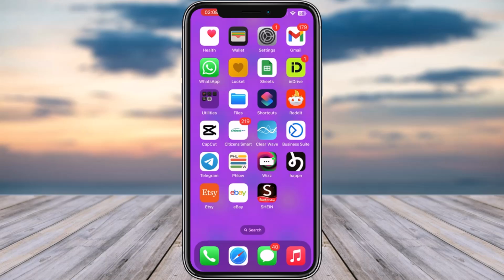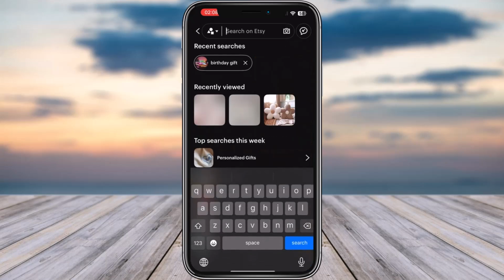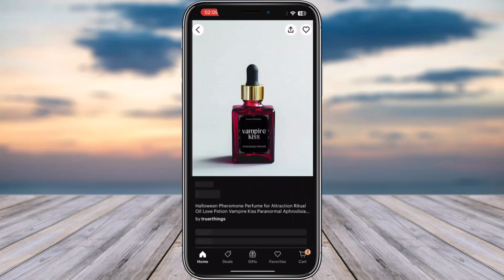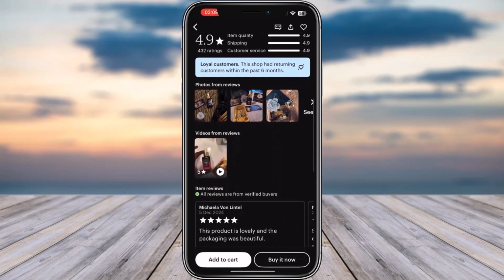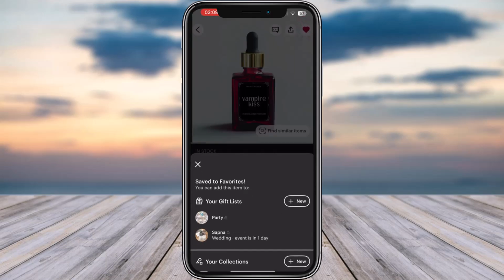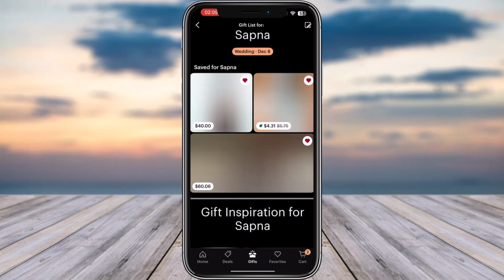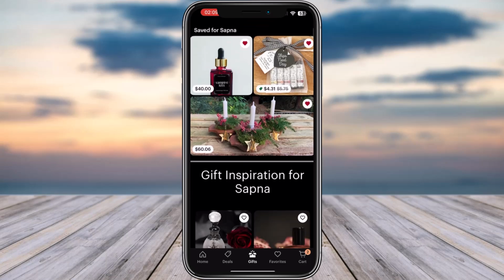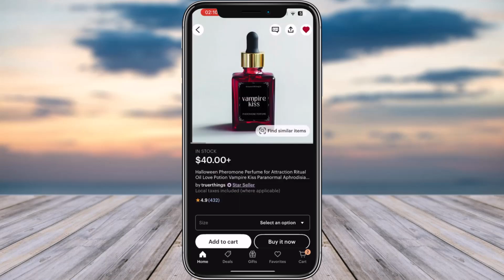How To Add Products on Your Wishlist on Etsy !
Hello everybody, welcome back! Today, we’ve got another helpful video for you. In this video, I’ll show you how to add products to your wish list on Etsy step by step.

 Open the Etsy App

Launch the Etsy app on your phone.
Ensure your app is updated and you’re signed in to your account.
 Search for Items

Use the search bar to look for products (e.g., perfume) or browse through the Deals or Gifts section.
Select the item you want to add to your wish list.
 Add to Wish List

On the product page, tap on the favorite icon (heart) to save the item.
Select the list where you want to save the item or create a new list.
 Edit Your Wish List

After adding the item, tap on the edit icon to modify the list name or details according to your preference.
Tap Save to confirm your changes.
 Access Your Wish List

Go to your Favorites section in the app to view your saved items.
Check out the products you’ve added and organize them further if needed.